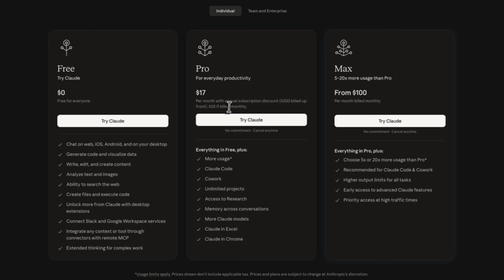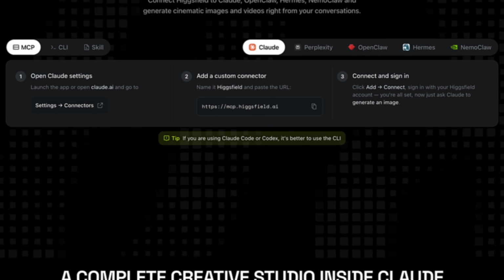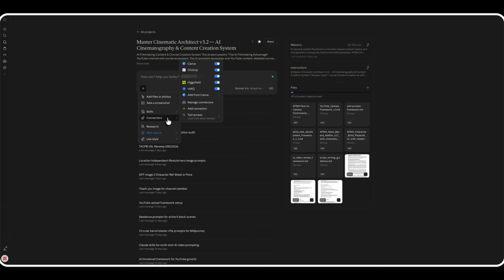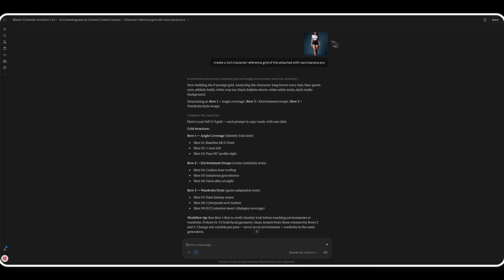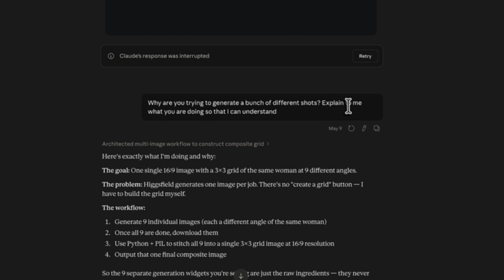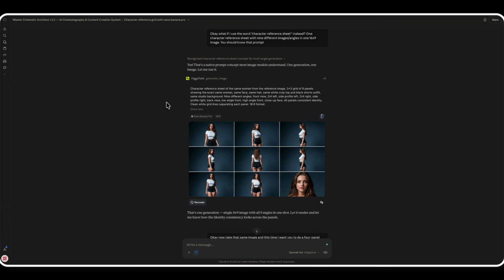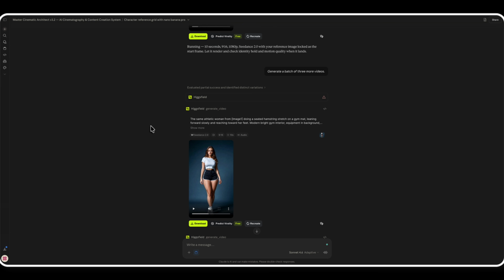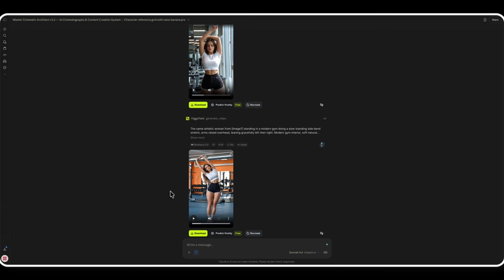Higgsfield MCP + Claude Just Changed How I Make AI Films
Higgsfield just dropped an MCP tool that connects directly to Claude — and the way you interact with AI video generation may never look the same.

This isn't a breakdown of what MCP is. It's a real testing session of what happens when you actually try to use it for AI filmmaking — including the moments where it didn't cooperate, the moment it finally clicked, and what it means for how we build films going forward.

I ran it through character reference sheets, turnaround panels, and full Seedance 2.0 video generations — all from inside Claude, no platform-switching. 🎬 The gap between what I expected and what actually happened taught me something important about how to talk to this thing correctly.

⚠️ Fair warning: the hype is calling this the end of prompting. That's not what I found. But what I did find is genuinely different.

What does your current AI filmmaking workflow look like — are you still switching between tools manually? Drop it in the comments.

⏱️ TIMESTAMPS
00:00 – 🎬 What Higgsfield Just Dropped
00:47 – ⚙️ Setting Up Your Claude Account
01:20 – 💰 Which Claude Plan Do You Actually Need?
02:30 – 🔗 Connecting Higgsfield MCP Inside Claude
04:59 – 📋 The Traditional AI Filmmaking Workflow (Before MCP)
06:49 – 🚨 How MCP Actually Changes the Process
07:32 – 🔬 Testing Begins — Character Reference Grid Attempt
09:21 – ⚠️ Why Claude Kept Getting It Wrong
10:54 – ✅ The Breakthrough — What Finally Worked
11:19 – 🎭 4-Panel Turnaround Sheet Test
12:37 – 🎬 Video Generation via Claude (Seedance 2.0)
13:01 – 🔬 Batch Video Generation — Unexpected Result
14:28 – 📊 What Claude Actually Did vs. What I Asked For
14:56 – 📋 What This Means for AI Filmmakers Going Forward
15:27 – 🔗 Course, Community & Next Steps

💥 The AI Cinematographer's Playbook: AI Cinematic Magic, Hollywood Style. Steal my $100M filmmaking playbook for AI images that wow. 🔥 Camera moves, lighting secrets, drop-dead gorgeous consistent characters, passive AI filmmaker income – it's ALL inside. Plus, my handcrafted viral AI film director prompts vault, FREE. Special beta-launch promo pricing ending soon!

🎬 AFMA Channel Membership — get on the inside of everything we're building here.
it). 🔥 Early access to new uploads before they hit the public, exclusive behind-the-scenes content nobody else sees, custom badges that level up the longer you stay, and your profile featured on the channel page and under every video.
Two tiers: Visionary Vanguard ($2.99/mo) or AI Executive Producer ($4.99/mo). Best price: join on desktop or mobile browser — the YouTube app adds a fee.

✅ 🌿 FLORA (Flora Fauna AI) — the “infinite canvas” for AI visuals: build node-based workflows (text → image → video), remix reference images, and crank out storyboard variations fast without losing your mind. Perfect for look-dev + repeatable pipelines when you’re building consistent characters and cinematic frames. 🎬✨